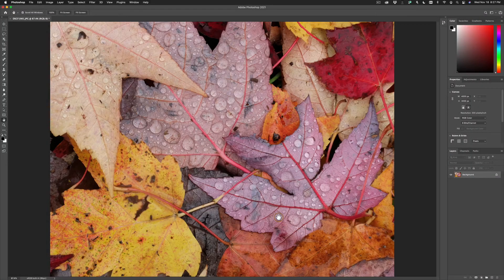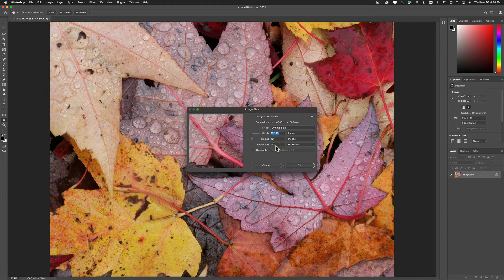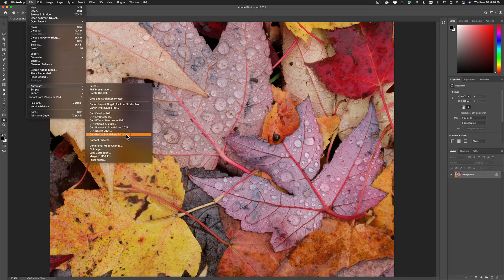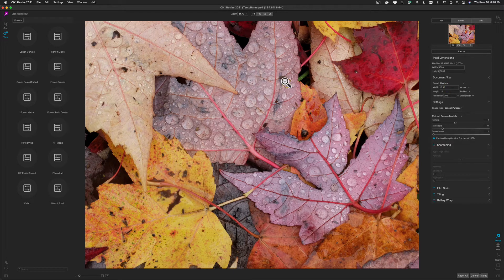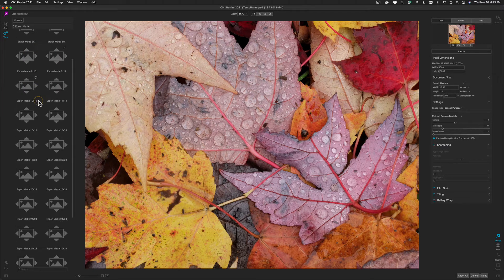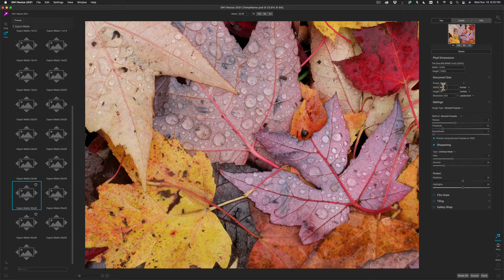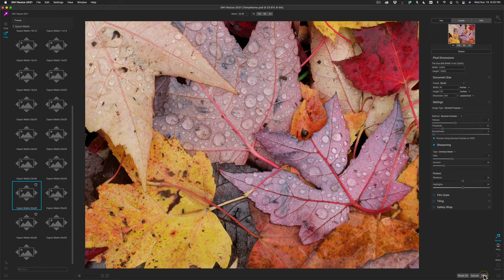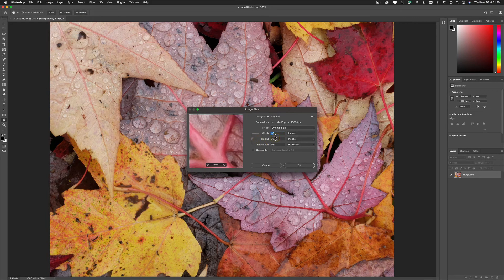Using ON1 Resize 2021 as a Photoshop Plugin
Learn how to use ON1 Resize 2021 as a plugin through Adobe Photoshop.